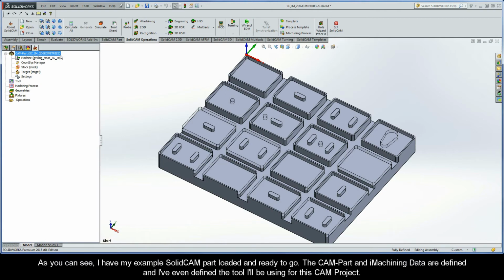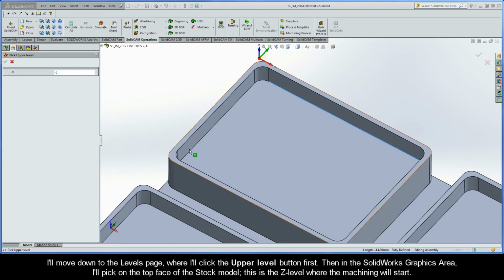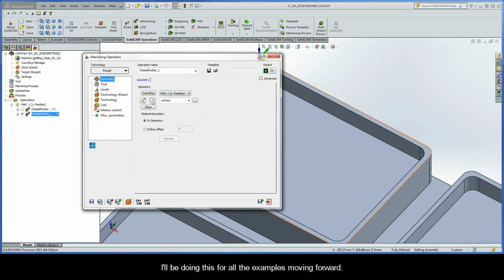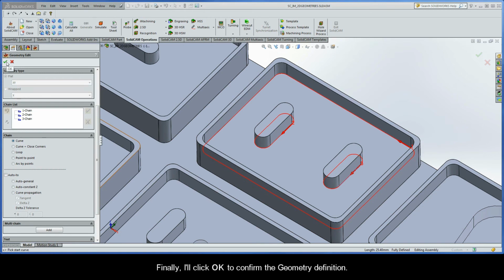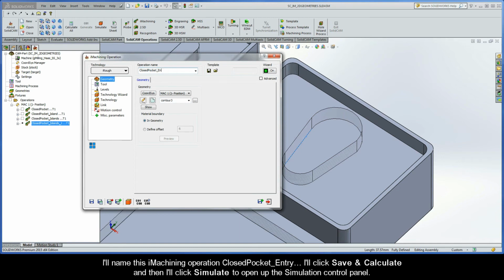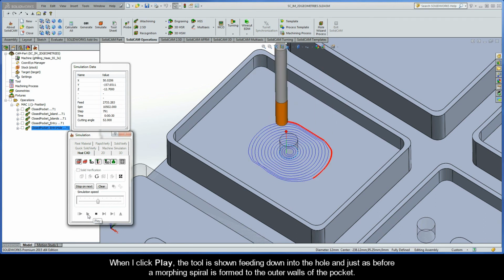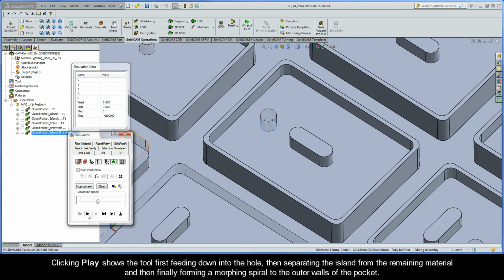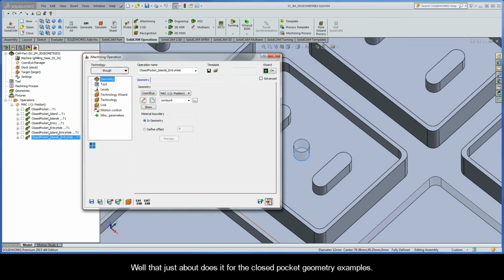SolidCAM iMachining Getting Started - 2D Geometries: Closed pockets